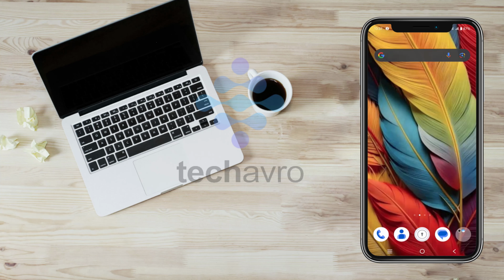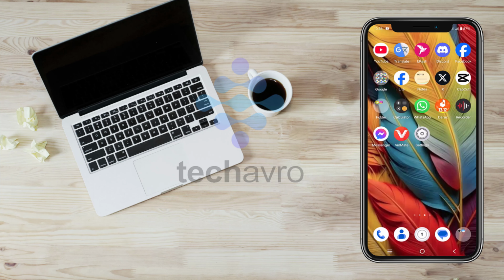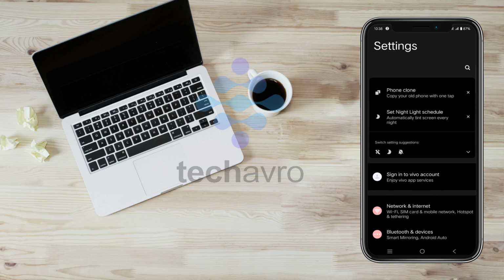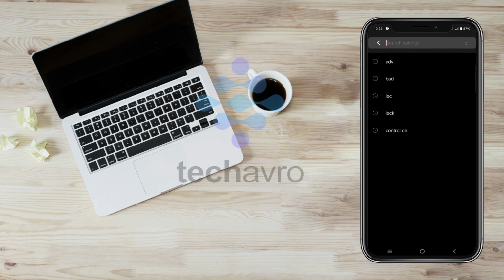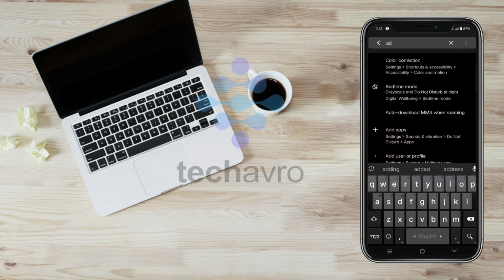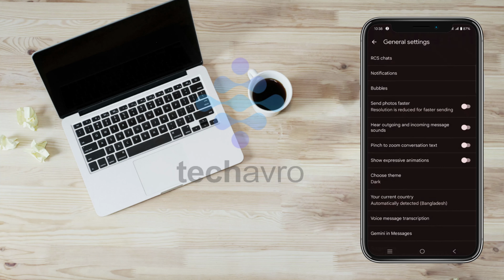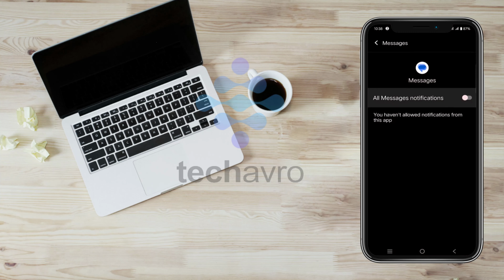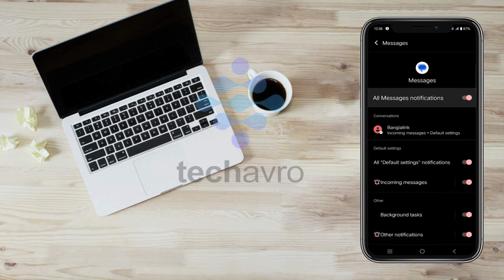Enable All Message Notification 2025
Enable All Message Notification